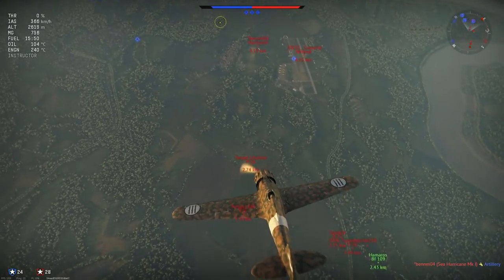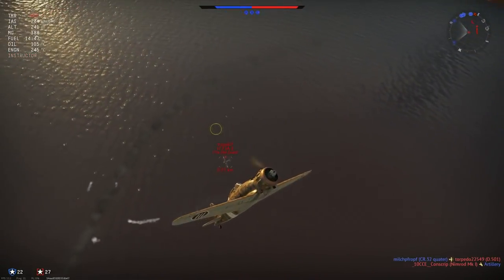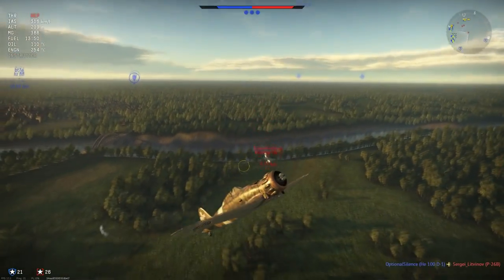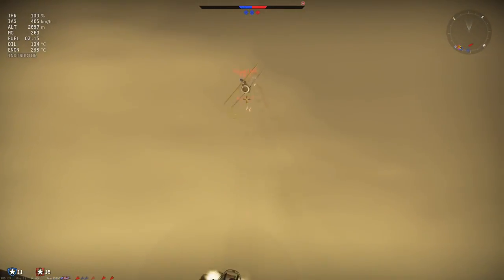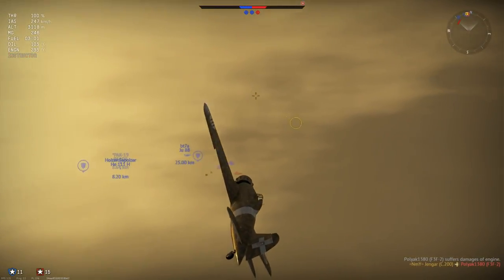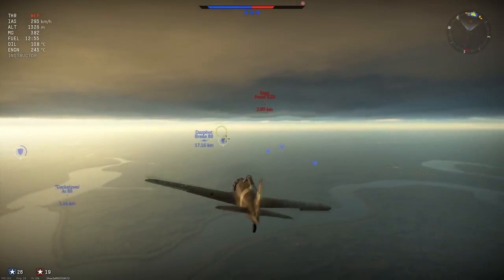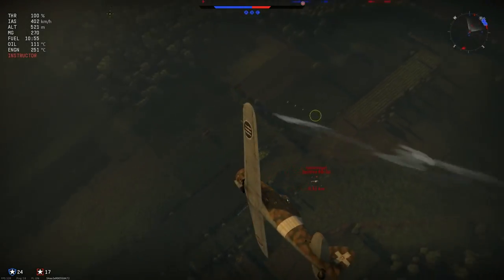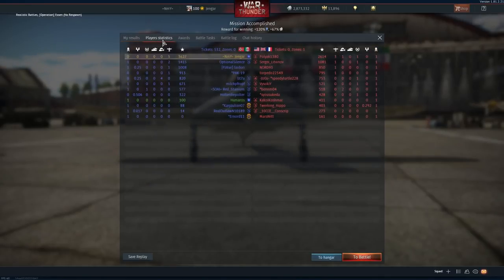War Thunder: C.200 serie 3 [Elegant Donna!]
C.200 serie 3 Realistic Battle, Italy's low tier fighter.
War Thunder Italian Realistic Battle (featuring C.200).
War Thunder, Patch 1.81, The Valkyries. C.200 serie 3 realistic footage.

Today its time to fly out the C.200 S3 in a Realistic Battle. Flew out with the C.200 for the first time since release of 1.81, The Valkyries, to check out the C.200 serie 3 current performance. And I found out exactly what the C.200 is about in RB, lets see how it went. Hope you enjoy :)